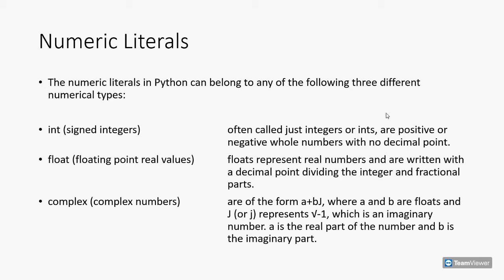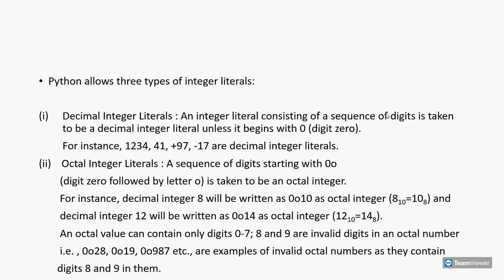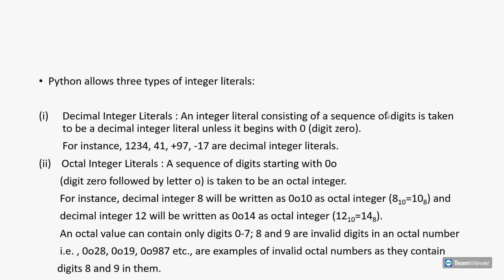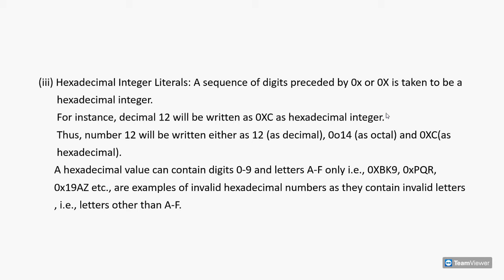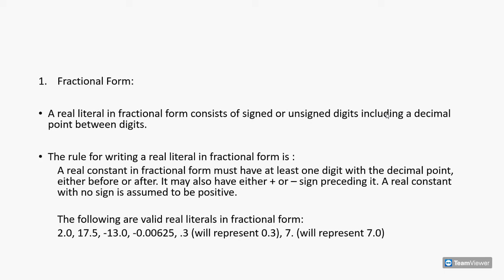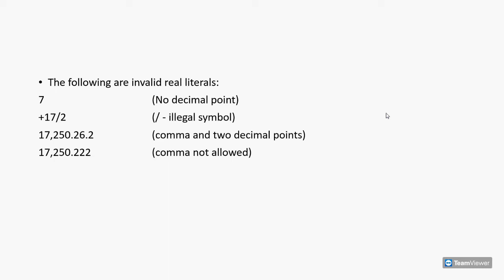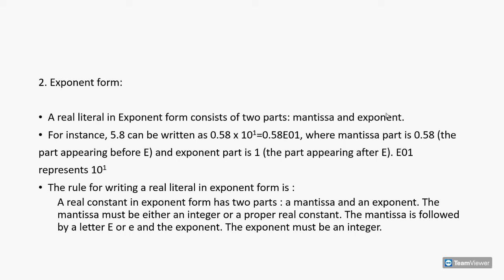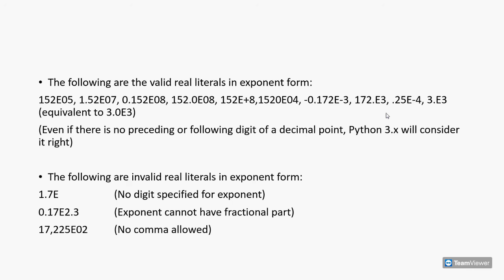python - numeric literals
This  video gives a detailed explanation of the numeric literals and its types in Python which are integer literals, floats and complex numbers..